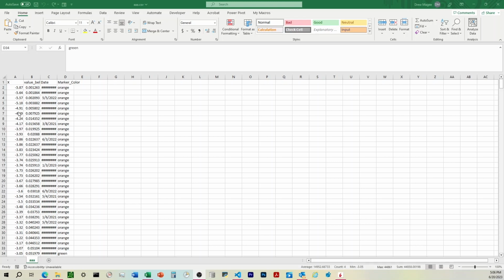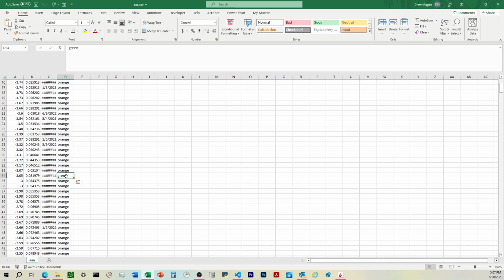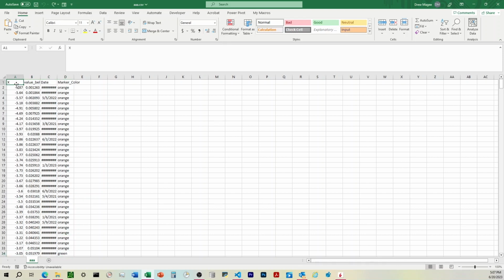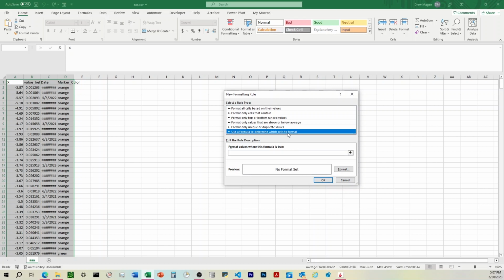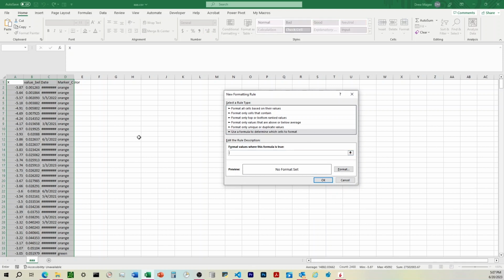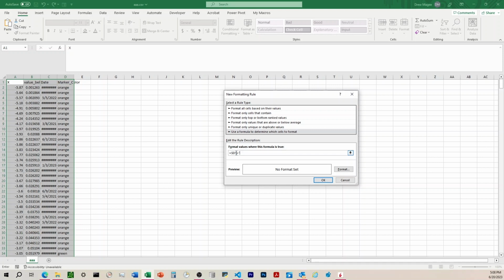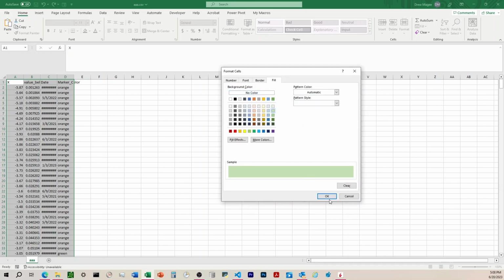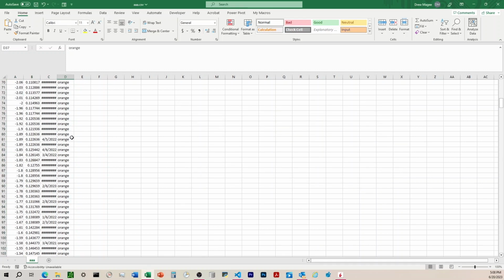How to Automatically Highlight Rows in Excel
Quickly walks through how to automatically highlight rows in excel based on a given criteria. No more scrolling through the data to manually highlight rows.